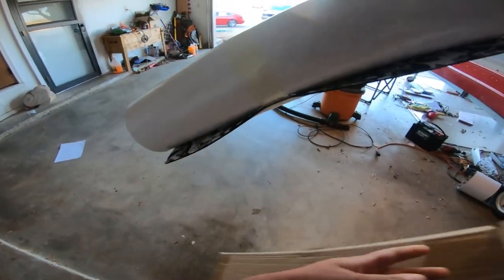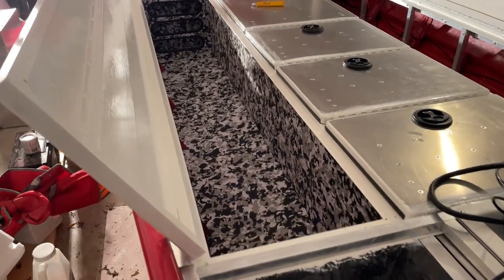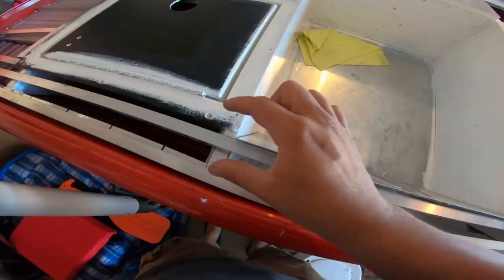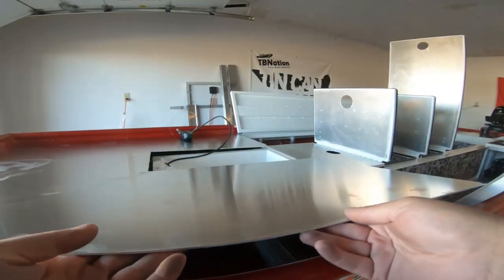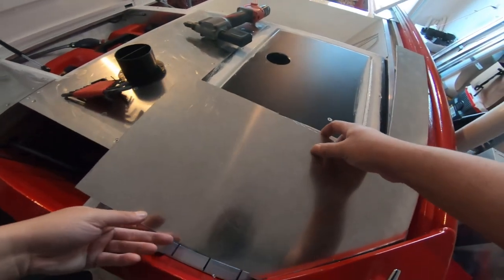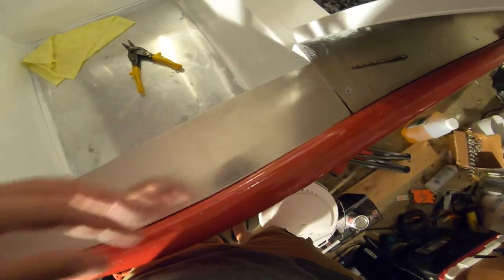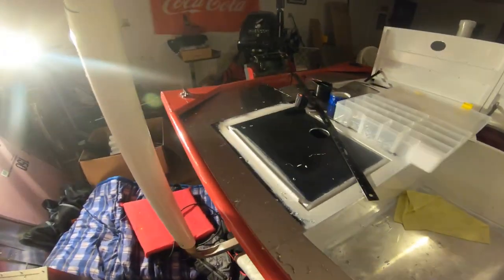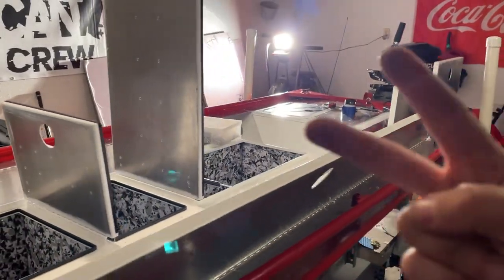ADDING A ALUMINUM CASTING DECK TO JON BOAT!!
Today i finished adding the all aluminum casting deck to my jon boat to bass boat conversion